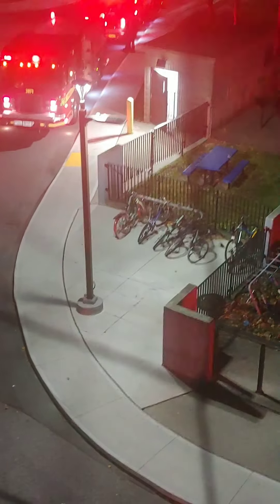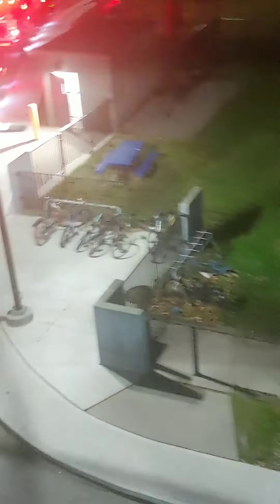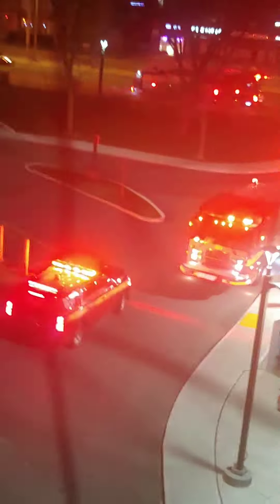Nov6-2022- 1040ish Licence plate 9675TL wanted information before, but not now. Definite cover-up!